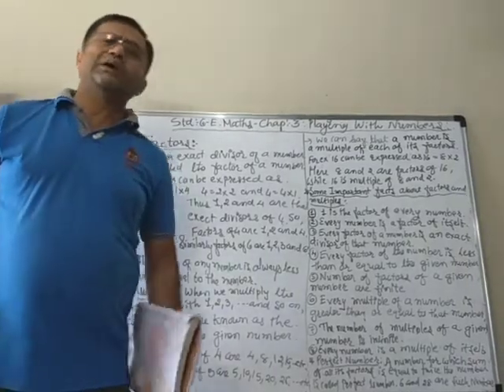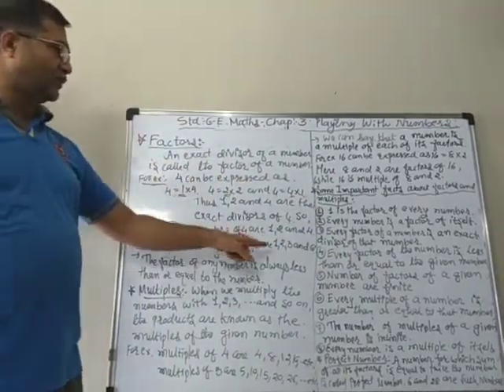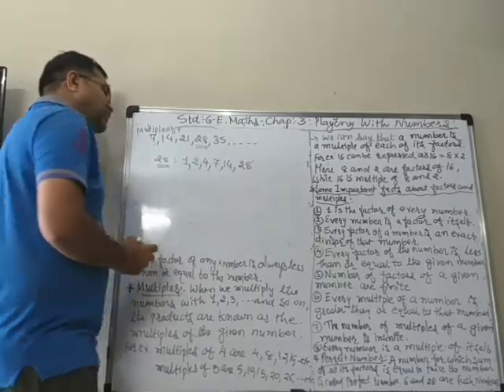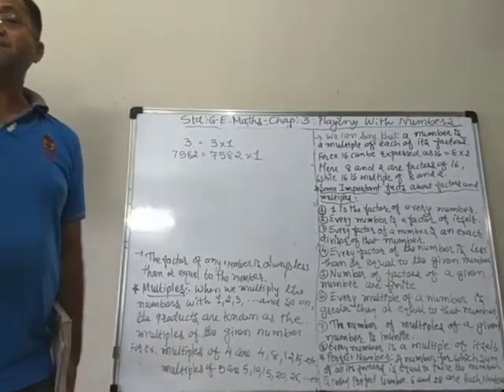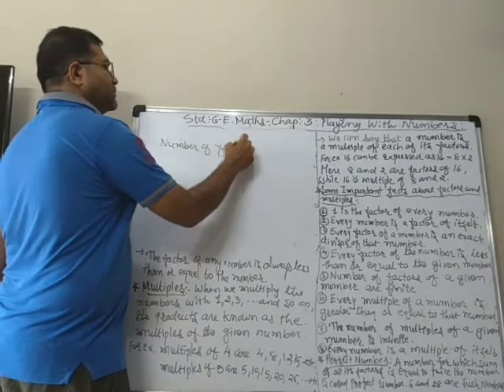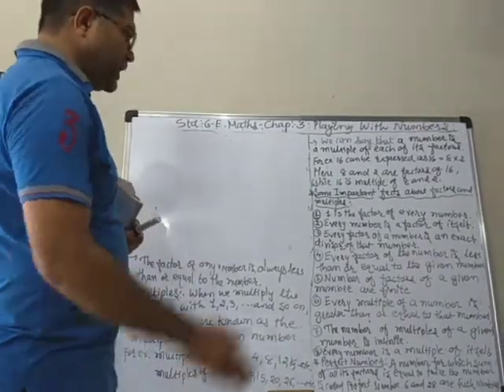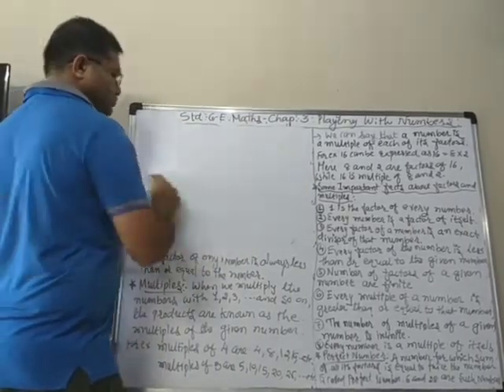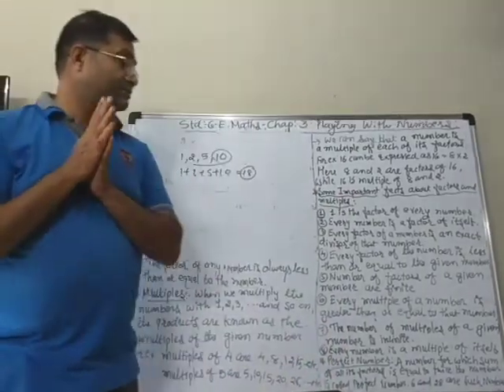Std-6E.Maths. Chap-3( Video-1)